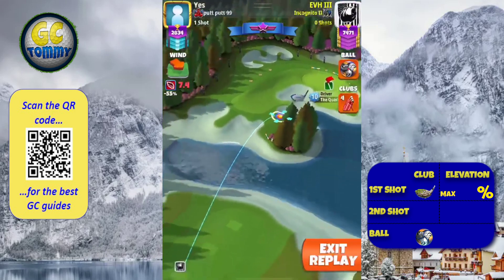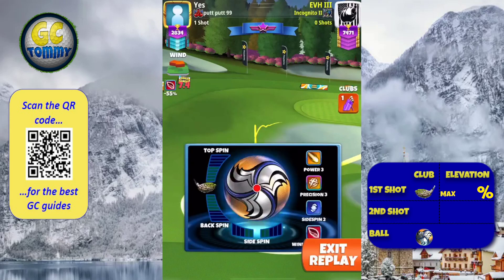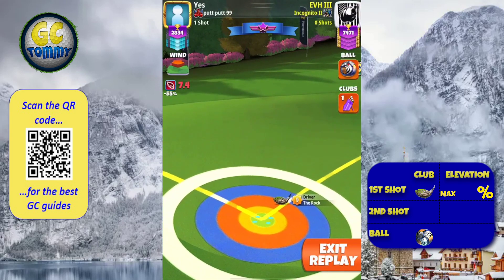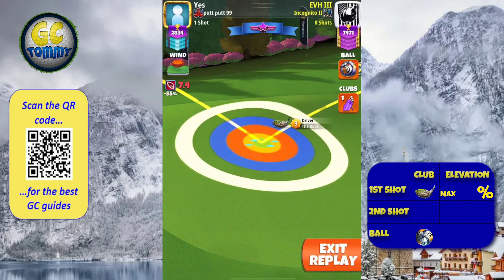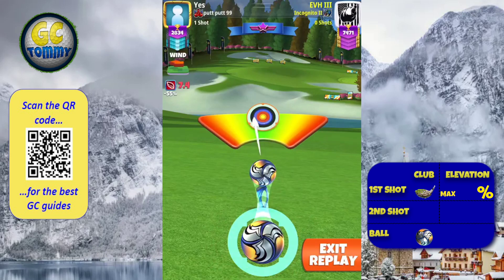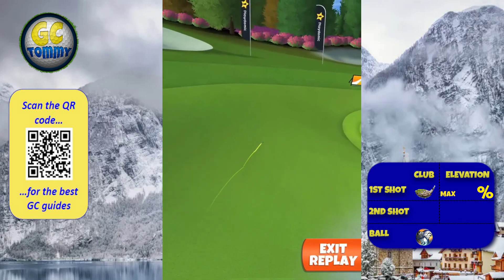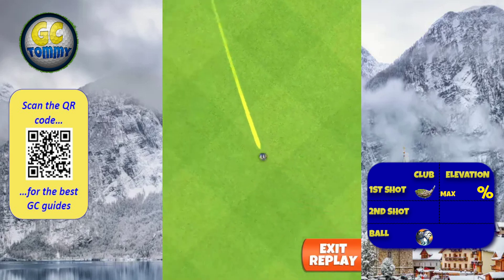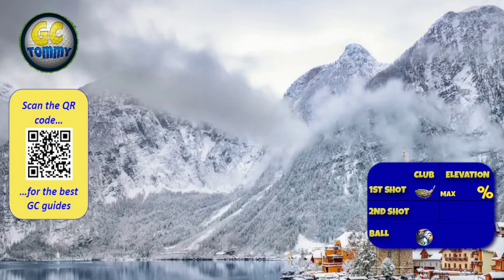Master, QR Hole 2 - Par 3, HIO - New Year 2023 9-Hole cup, *Golf Clash Guide*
This is Hole 2 - Par 3 of the Greenoch Point 2, playing from 3rd tee for the New Year 2023 9-hole cup.